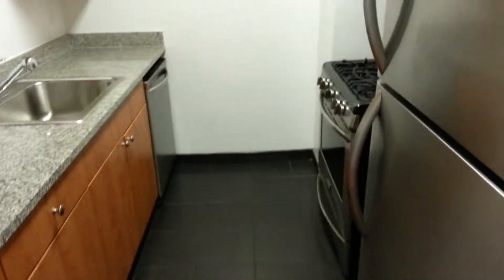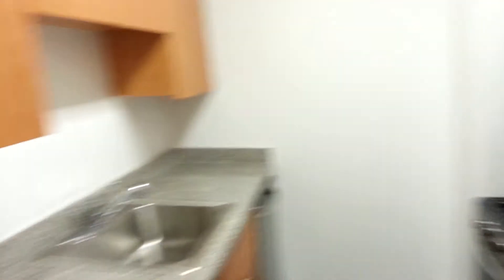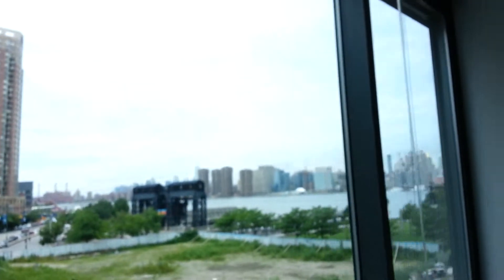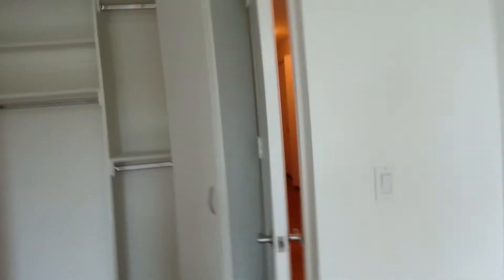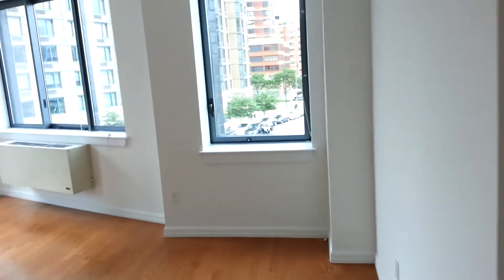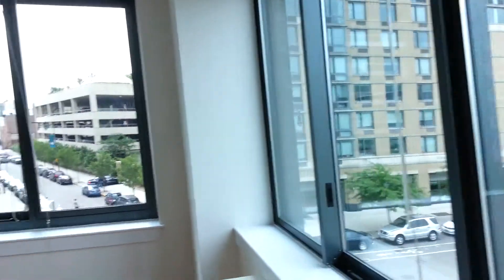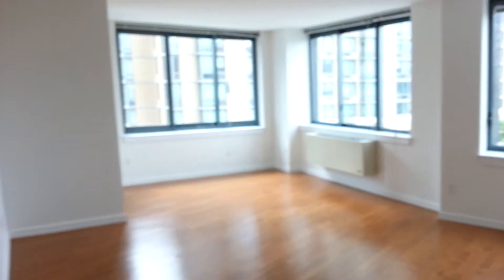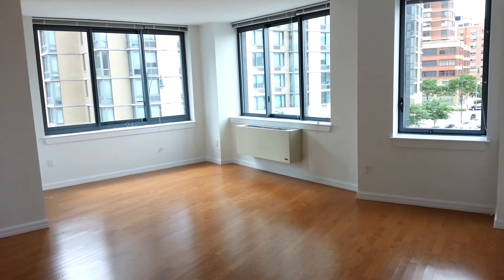2 Bed/2 Bath-Rockstar living in Long Island City!! Elevator, Doorman, Laundry, Gym, Roofdeck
Only 1 Stop From Grand Central!! Faster Commute than the Upper East Side, if you work in Finance this apartment is a dream.  Quick access to both FIDI and Rockefeller Center. This apartment is nearly 1100 square feet in a luxury building . Elevator, Doorman, Laundry, Spectacular Roof Deck, great bars and restaurants. It faces southwest with views of the city and the water, and it's available for only $3700! To see this apartment and others call Michael Chadwick at BOND NY.